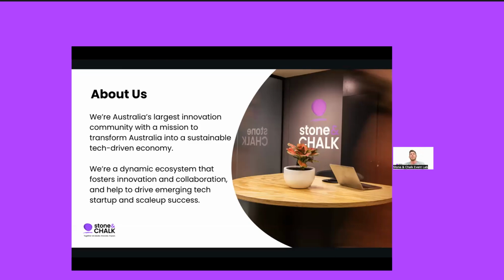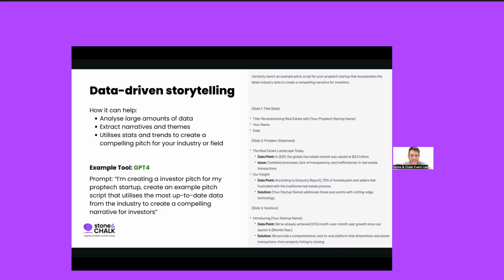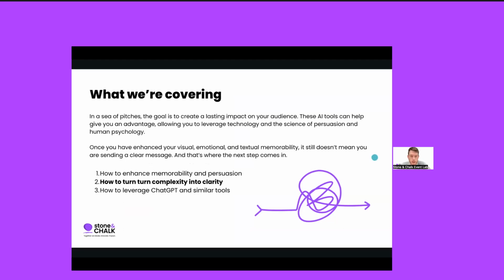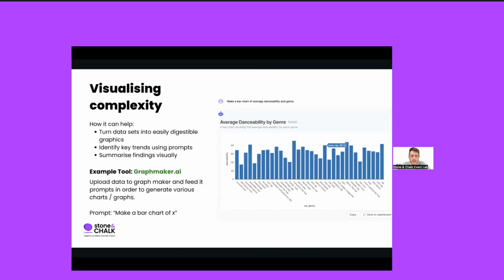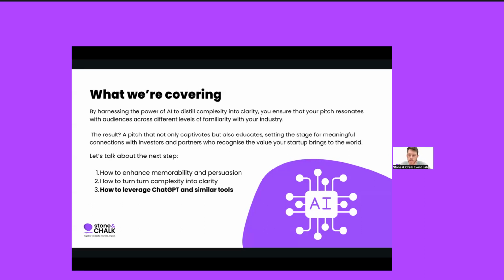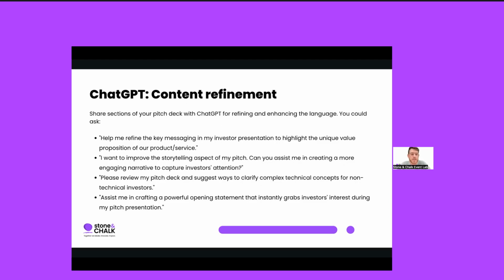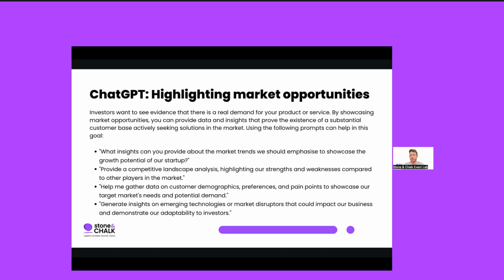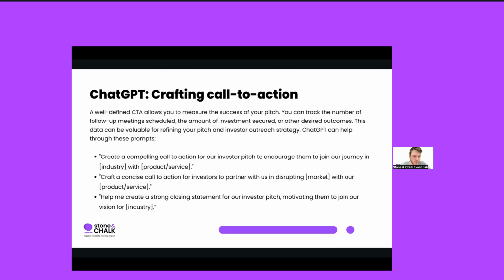AI for Founders: Pitch Decks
How can you use AI to make your pitch decks more effective at capturing investor interest, supercharging your business growth?

Pitch decks are a crucial part of startup success. When done well, they can be a platform for effective storytelling and conveying your value proposition clearly. However, not everyone knows HOW to create an effective pitch deck, nor do they have the time to do so.

That’s where AI can come in. When used correctly, AI can be the ideal tool to help you build a captivating pitch deck, and we’re here to show you how.

In the first session of our ‘AI for Founders’ series, we provide you with actionable advice and tips on how to utilise AI to propel your startup toward capital raising success.

- Elevate your pitch deck, making it more memorable and persuasive for potential investors and partners
- Tell a story that will truly captivate your audience
- Tailor your pitch deck to suit different audiences, increasing your chances of success
- Distill complex ideas into clear and concise messages, such as your startup’s value proposition

ABOUT STONE & CHALK

Stone & Chalk is Australia’s largest innovation community. Our mission is to transform Australia into a sustainable, technology driven economy by supporting emerging tech startups and scaleups, corporations, and government at every stage of their innovation journey.

WHY SHOULD I BECOME A RESIDENT?

As a resident of Stone & Chalk, you can access:
State-of-the-art hubs in the heart of Sydney, Melbourne and Adelaide
A vibrant community of likeminded founders
A world-class network of investors, mentors, customers, and experts
Expert advice and guidance with a tailored business growth strategy